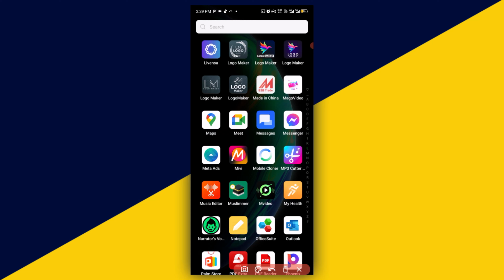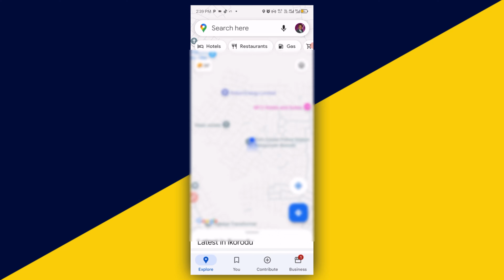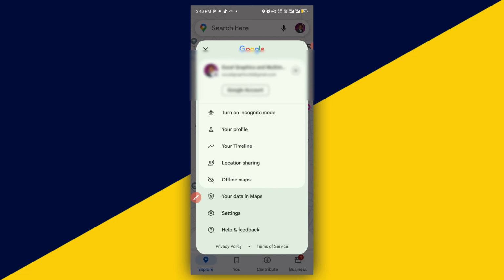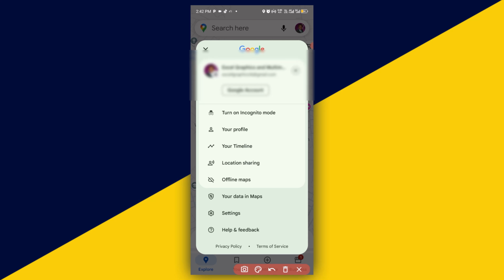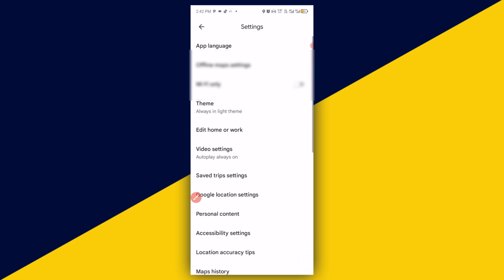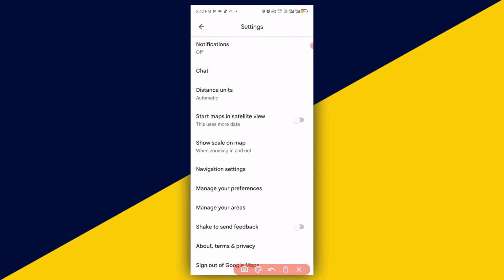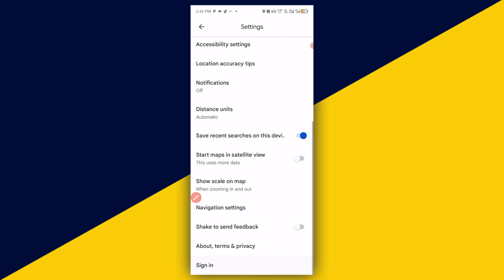How to sign out of Google Map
Hello, Google Maps users! 🗺️ In this tutorial, we’ll guide you through the steps to sign out of your Google Maps account. Signing out of your account can be useful for privacy reasons, troubleshooting, or switching between accounts. Let’s dive in and learn how to do it!

What you'll learn in this video:
1. Accessing Google Maps Settings - How to navigate to the settings menu within the Google Maps app.
2. Finding Account Settings - Steps to locate the account settings where you can manage your login information.
3. Signing Out of Your Account - Detailed instructions to sign out of your Google Maps account.
4. Confirming Sign Out - How to ensure you have successfully signed out of your account.
5. Managing Multiple Accounts - Tips for managing and switching between multiple Google accounts on Google Maps.
6. Enhancing Account Security - Best practices for maintaining your account security when signing in and out of Google Maps.

Why sign out of your Google Maps account?
Signing out of your Google Maps account helps protect your privacy, ensures that no one else can access your personal information, and allows you to switch between different accounts easily.

This guide is perfect for all Google Maps users who want to manage their account settings effectively. Whether you're new to Google Maps or an experienced user, these steps will help you sign out of your account with ease.

Let’s dive in and sign out of your Google Maps account for better privacy and account management! 🚀